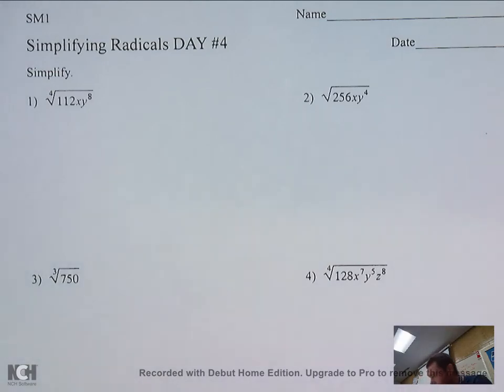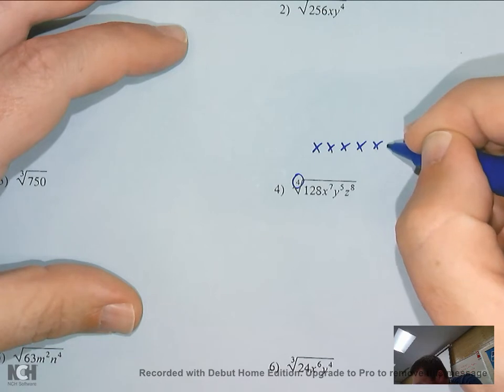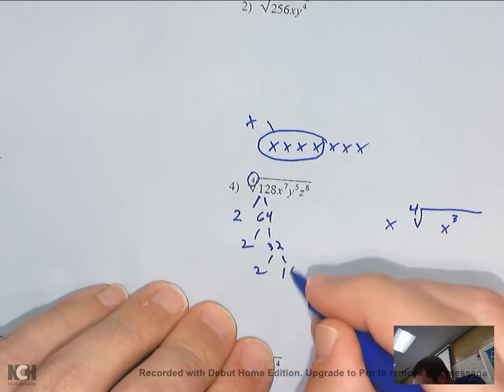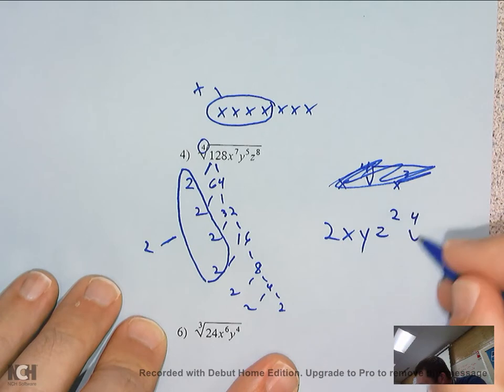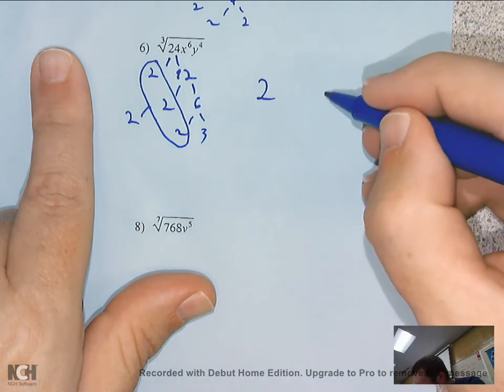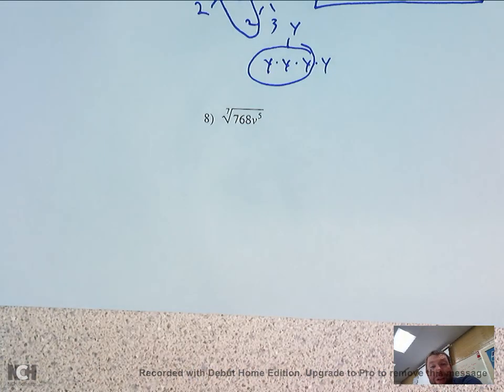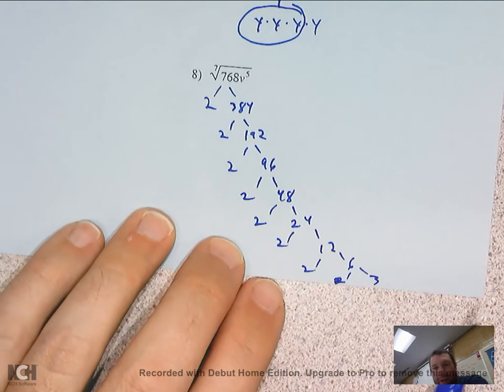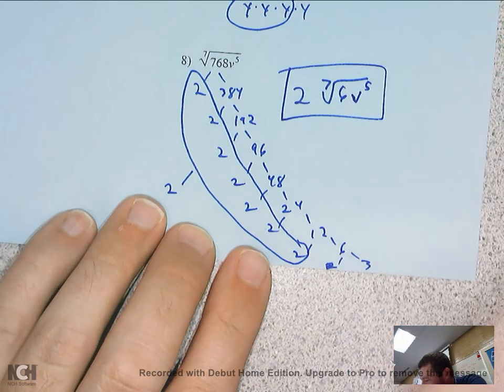Simplifying radicals day 4